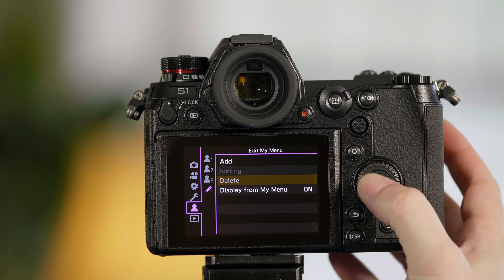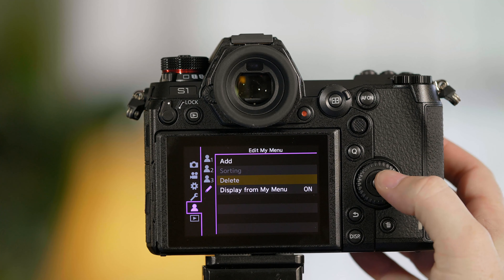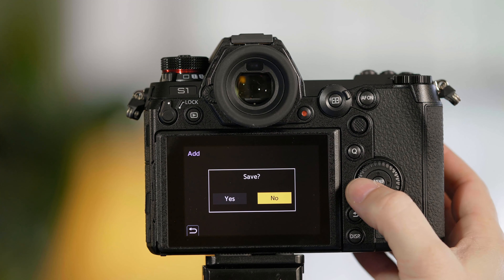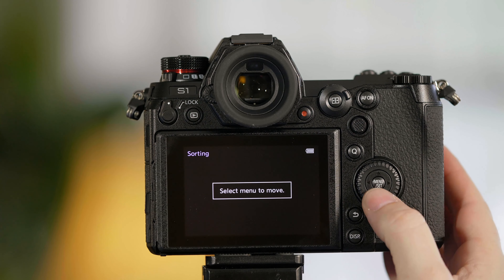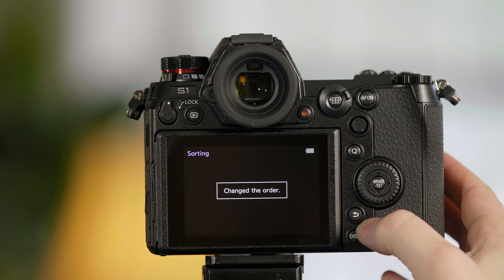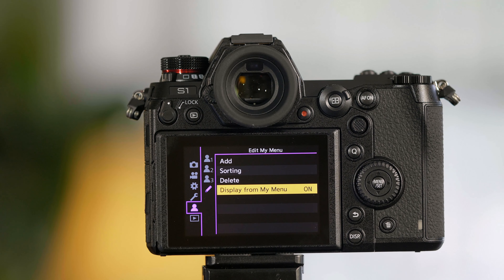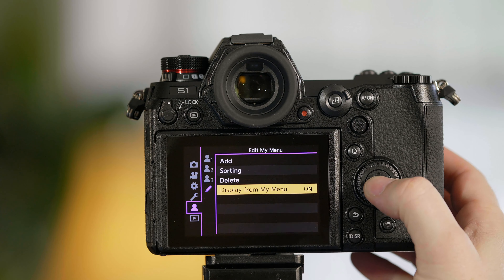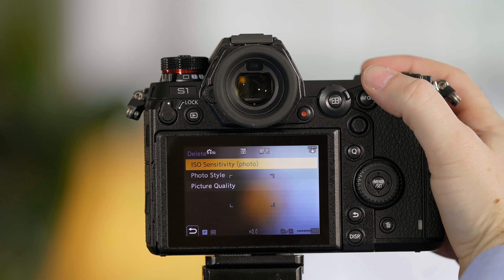Panasonic LUMIX S Series Camera Tutorial : My Menu